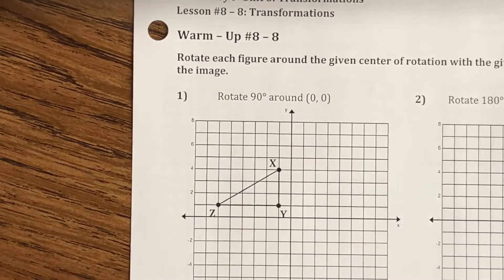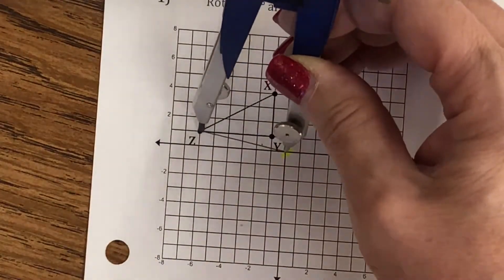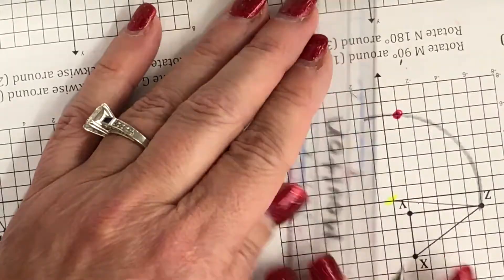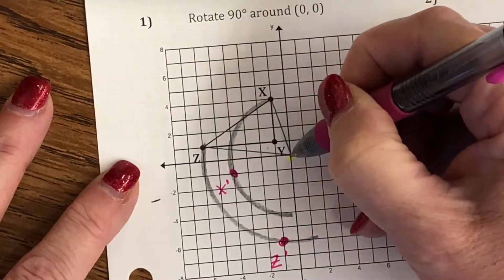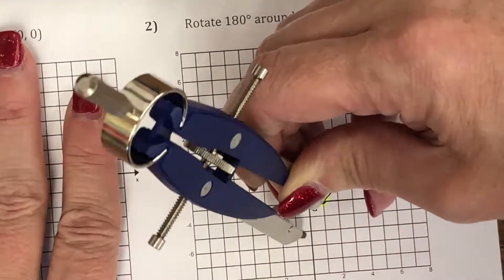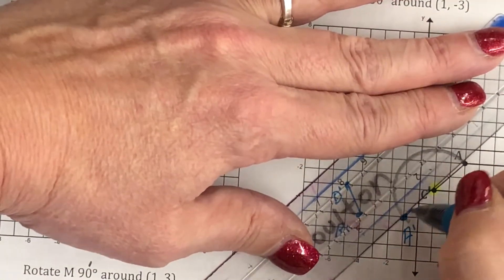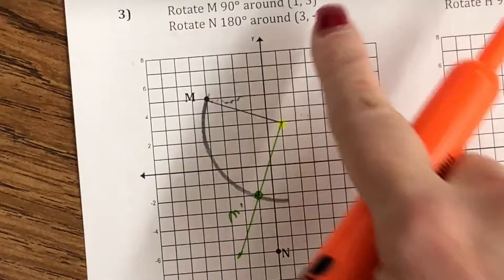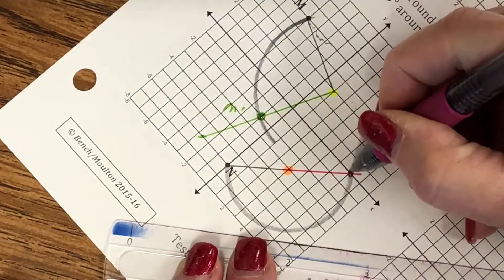SM1 Video Lesson #8 8 Warm up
Transformations: Translations, Reflections and Rotations
This content is specifically created for use by Oak Canyon Jr High Secondary 1 Math